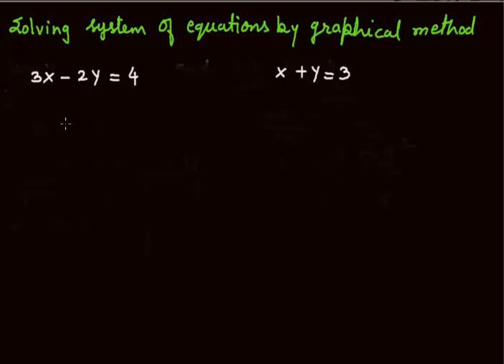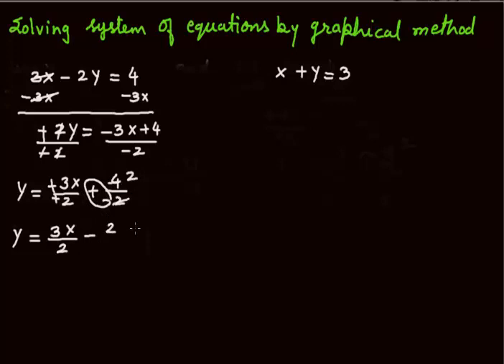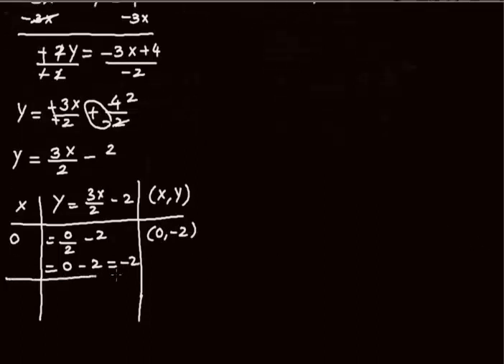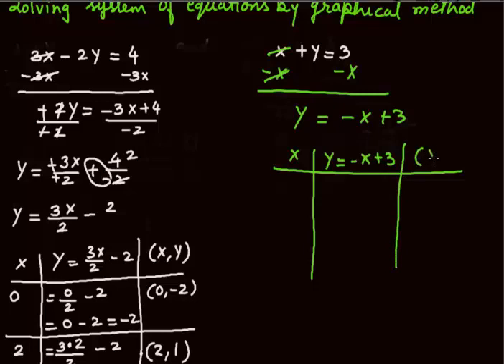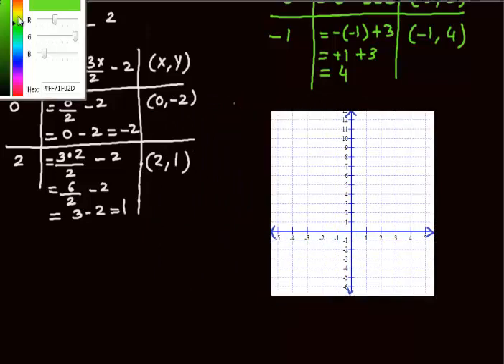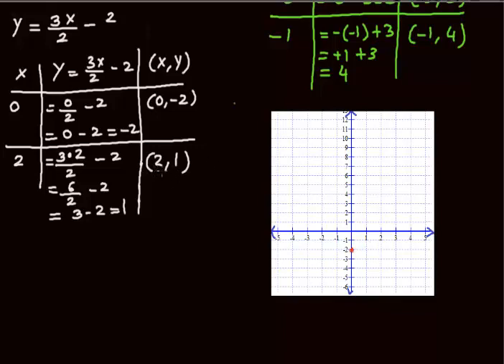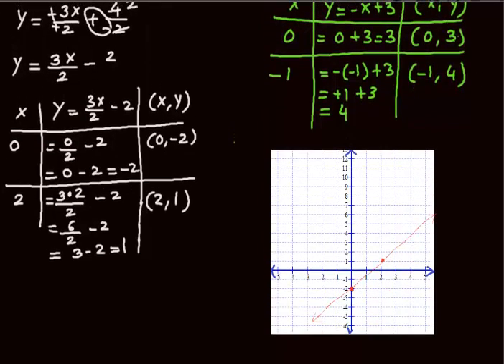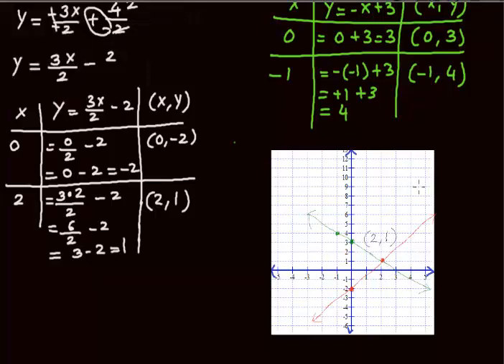Solving system of equations by Graphical method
Finding the solution of linear equations in two variable by graphical method